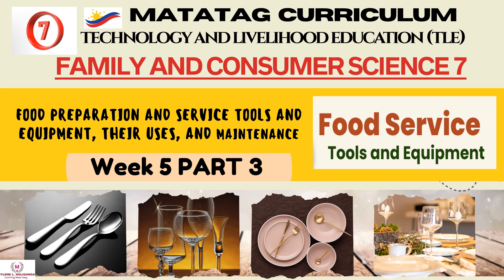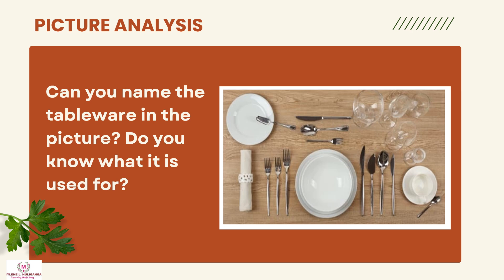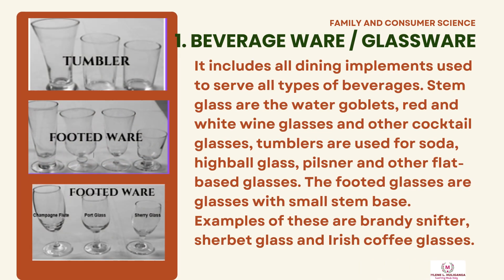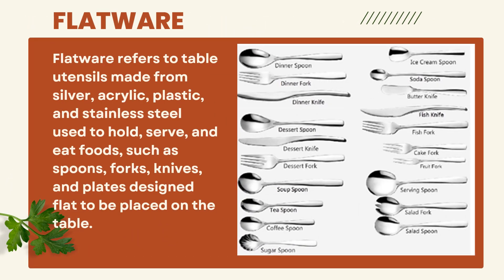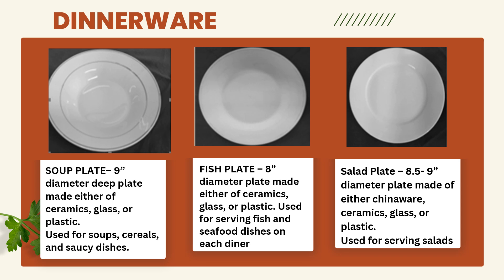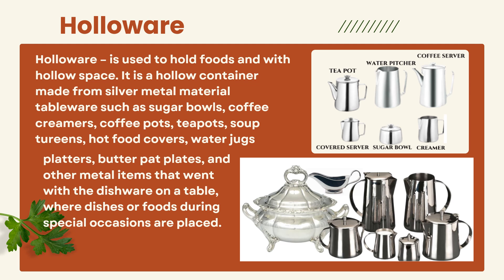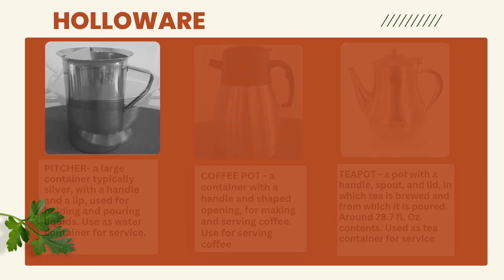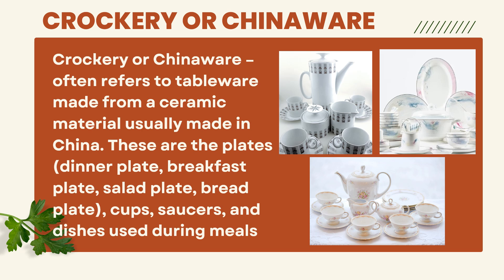TLE Grade 7 Quarter 3 - FCS Week 5 PART 3 : FOOD SERVICE TOOLS & EQUIPMENT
for 4 PPT of Week 5 Complete, Part 1,2,3 and 4 with free LE and Quiz,

Food preparation and service tools and equipment, their uses, and maintenance
FOOD SERVICE TOOLS AND EQUIPMENT
Family and Consumer Science for Grade 7,
Matatag Curriculum
Technology and Livelihood Education